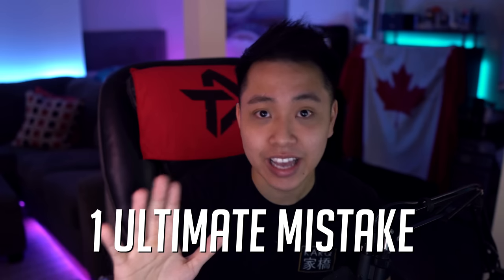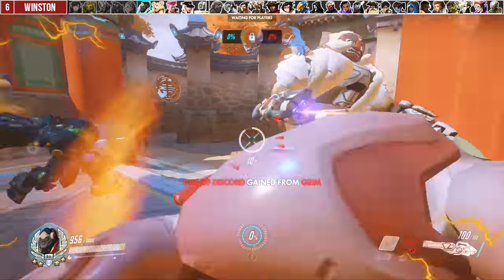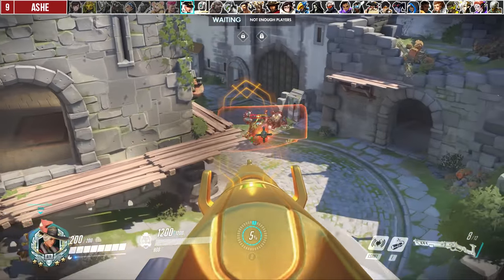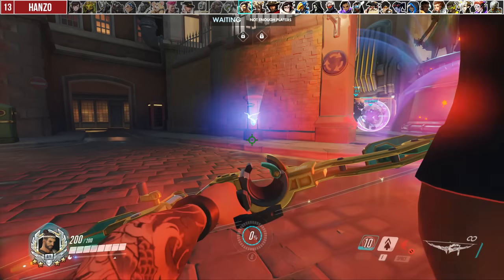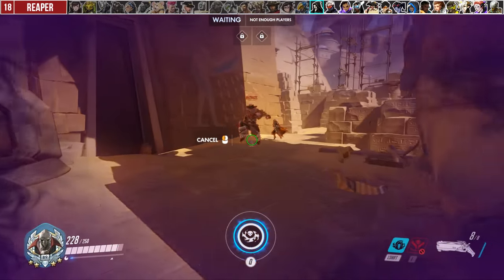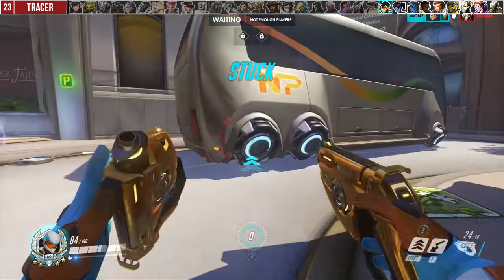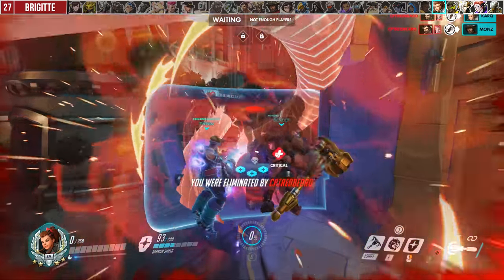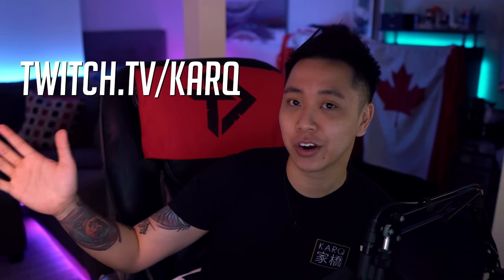1 ULTIMATE MISTAKE for EVERY HERO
The opposite of my 1 ULTIMATE TIP video which you probably saw on your home page at one point.

0:00 - Intro
0:21 - 1) DVa
0:50 - 2) Orisa
1:09 - 3) Reinhardt
1:28 - 4) Roadhog
1:42 - 5) Sigma
2:03 - 6) Winston
2:32 - 7) Wrecking Ball
2:59 - 8) Zarya
3:32 - 9) Ashe
3:49 - 10) Bastion
4:15 - 11) Doomfist
4:38 - 12) Genji
5:03 - 13) Hanzo
5:28 - 14) Junkrat
5:56 - 15) McCassidy
6:10 - 16) Mei
6:29 - 17) Pharah
6:52 - 18) Reaper
7:07 - 19) Soldier 76
7:30 - 20) Sombra
7:46 - 21) Symmetra
8:08 - 22) Torbjorn
8:24 - 23) Tracer
8:42 - 24) Widowmaker
9:12 - 25) Ana
9:33 - 26) Baptiste
10:10 - 27) Brigitte
10:30 - 28) Lucio
10:41 - 29) Mercy
10:54 - 30) Moira
11:07 - 31) Zenyatta

- Thank you Grim Moris, Bender, Monz, Thenda, Rushpeart, Quinmcgaming, STRX, Unkempt, kale, Schnoodle, a_beezy, kimolainen for helping me film!